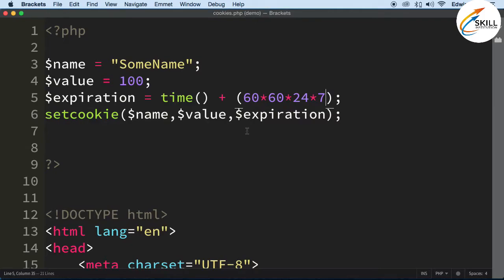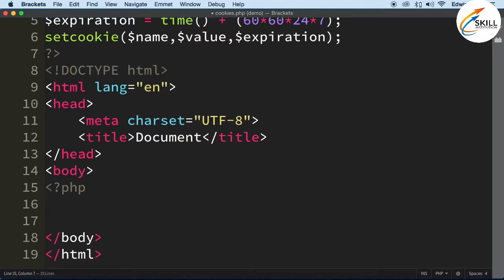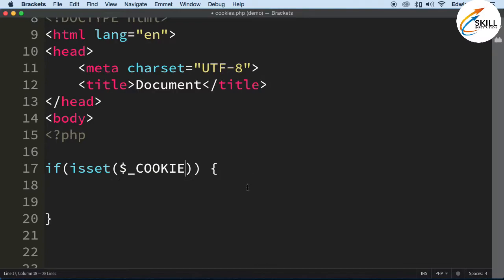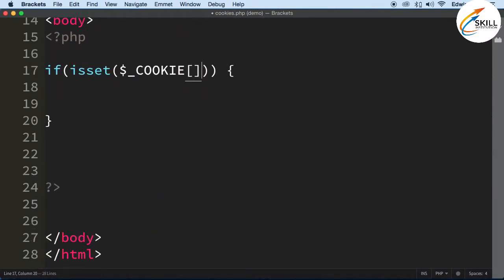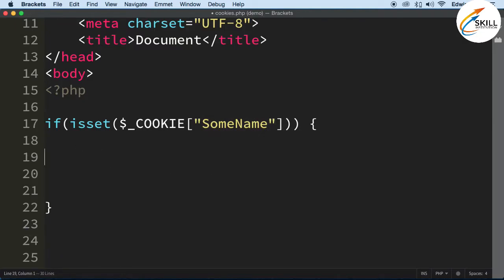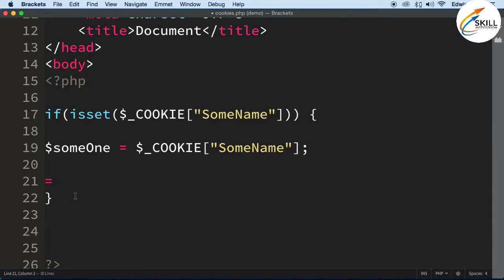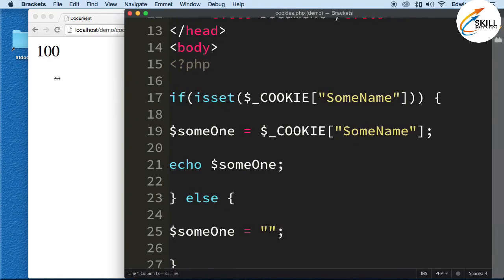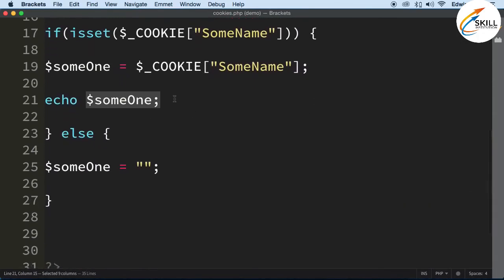How to read cookies value in PHP | PHP Tutorial | Learn Cookies in PHP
Here in this video, we are going to tell you about cookies in PHP. In few previous videos we have already learnt about the use of cookies and how to set cookies in PHP.
Now, here we will learn How to read cookies value in PHP.